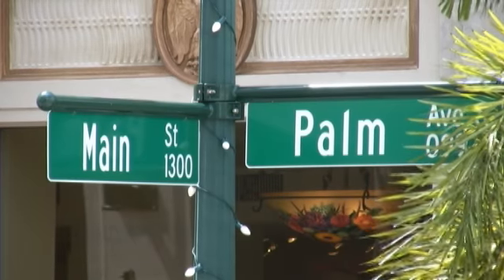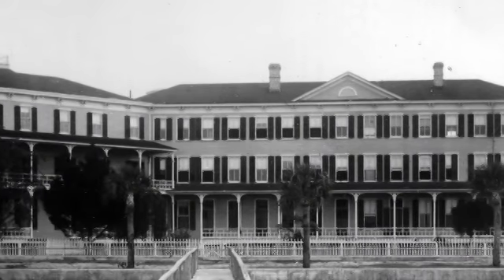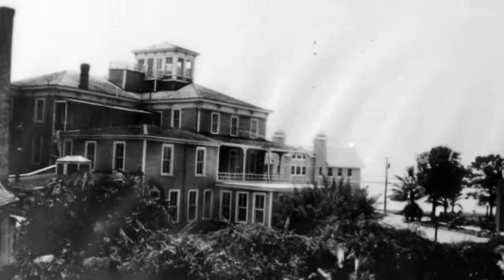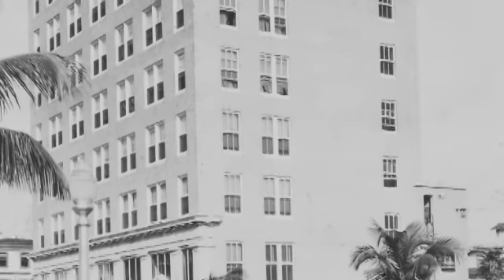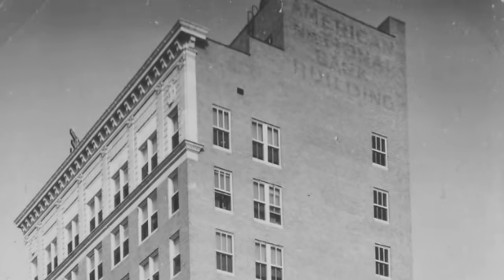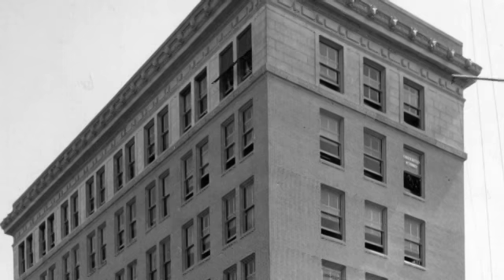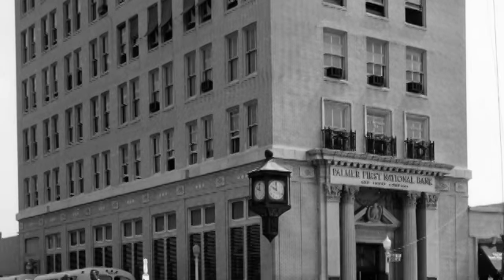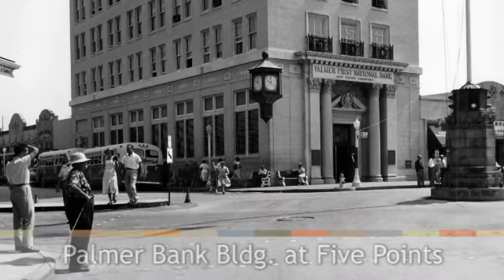Sarasota History - American National Bank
The historic American National Bank Building, later known as the Orange Blossom Hotel, is located at 1330 Main Street in downtown Sarasota, Florida. The building is a significant historical and architectural landmark in the city. Neo-Classical in style, it is one of the three earliest skyscrapers in Sarasota.

It is the only existing one to retain its historic detail and appearance. Associated with the economic and tourism history of Sarasota, the bank and office building was completed in 1926. The financial decline of the Florida economic boom resulted in the failure of the American National Bank in 1928. Although briefly occupied by another banking organization, the building was converted to a tourist hotel in 1934.

Produced By: Sarasota History Alive
Photo Stills: Sarasota County History Center